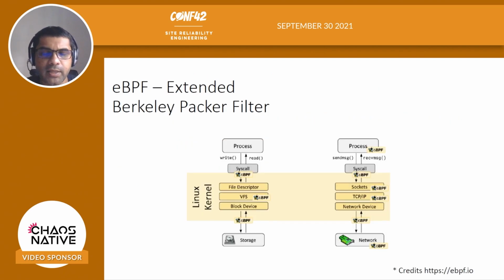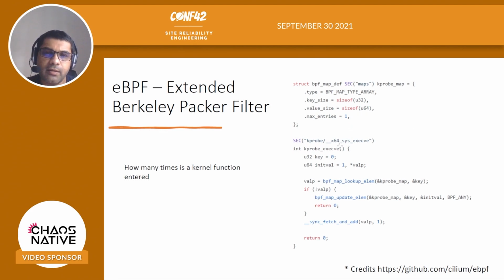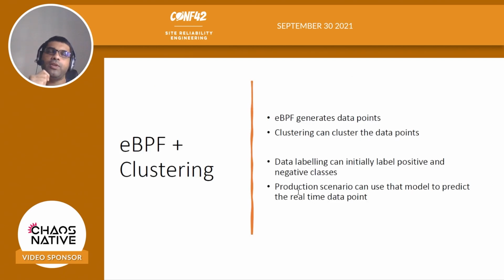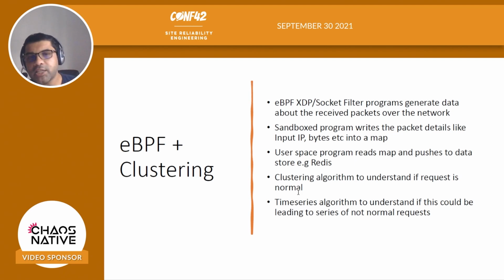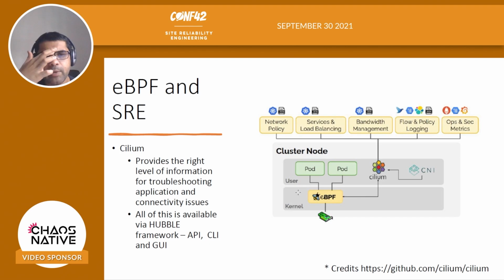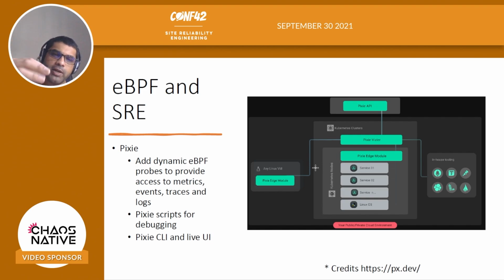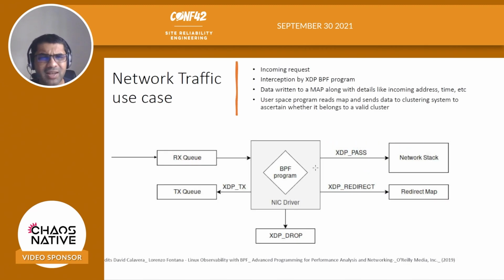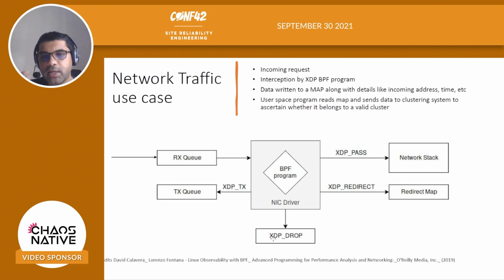System State Clustering using eBPF data | Sujith Samuel | Conf42 SRE 2021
Sujith Samuel @ Principal Software Engineer @ Ericsson

The field of system observability has been greatly enhanced by the application of eBPF. eBPF generates data at critical points in the execution of a system and that data is used for observation via software like Sysdig and Cilium. I propose to utilize the data generated for system state clustering. This is an application of machine learning to the above data to understand if the system is behaving properly or not.

The amalgamation of machine learning and system data generation in real-time would open the doors to a plethora of applications like system state prediction, preventive replacement of system components aided by ML. This talk will take the attendees through an idea of how this could be done.

0:00 Intro
1:16 Talk